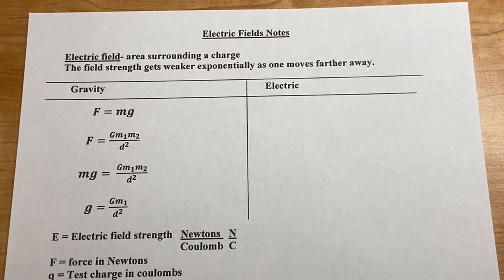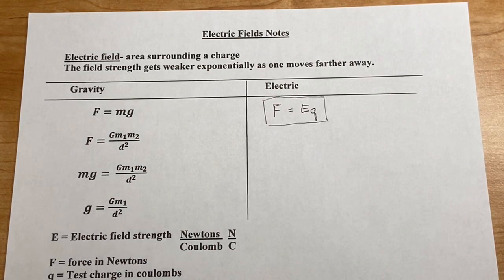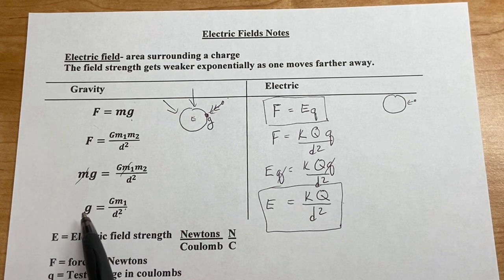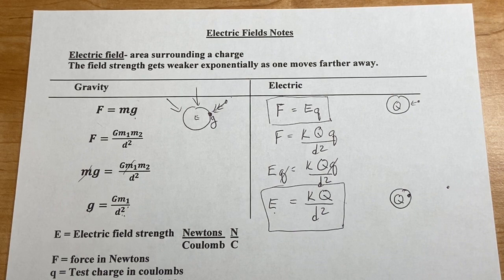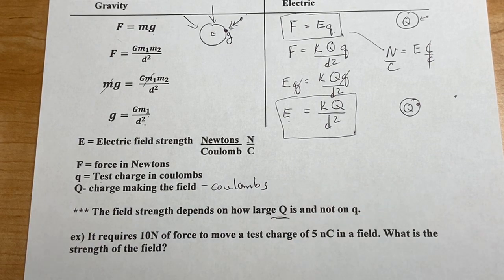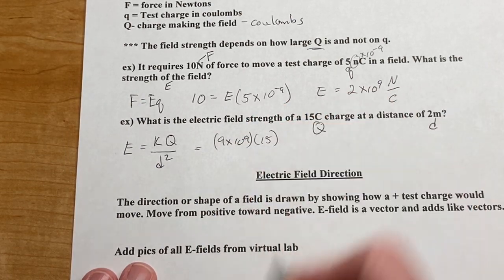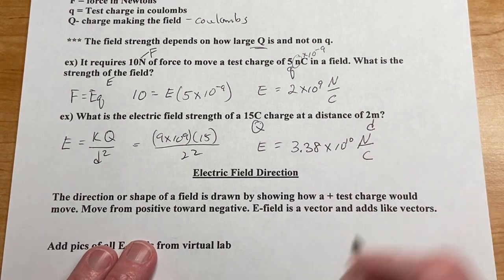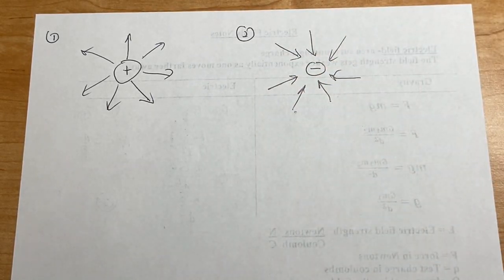Electric field notes